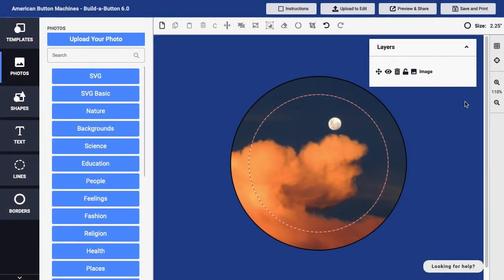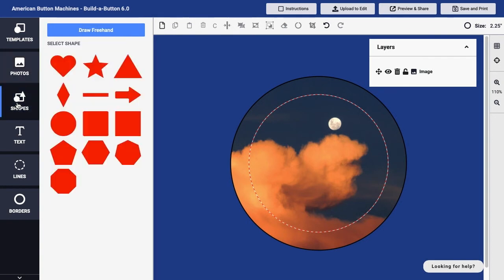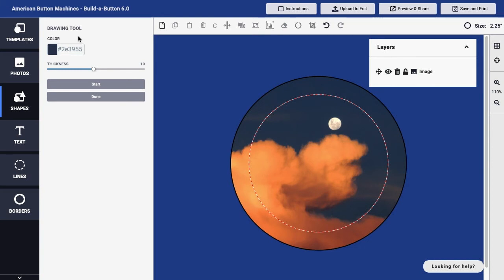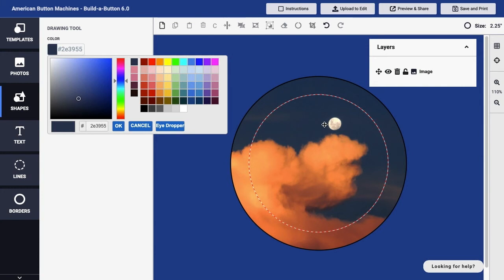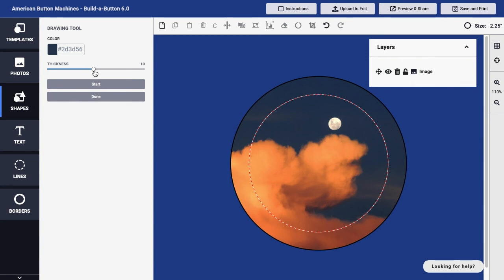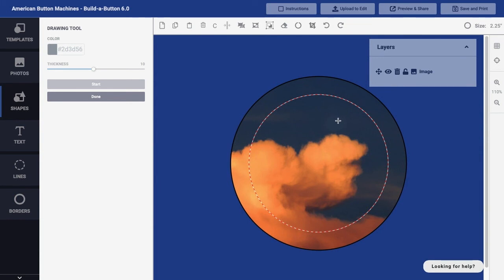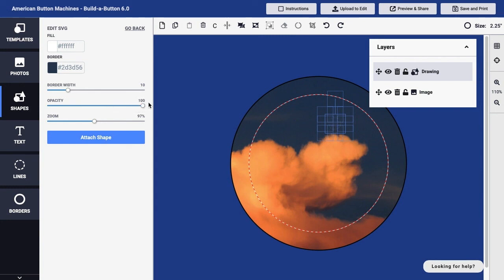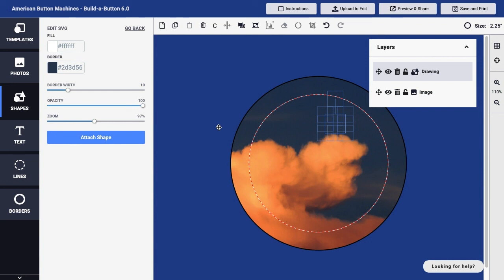Drawing Freehand with Button Maker Software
This video will show you how to draw on your button design by hand as well as touching up your graphics.